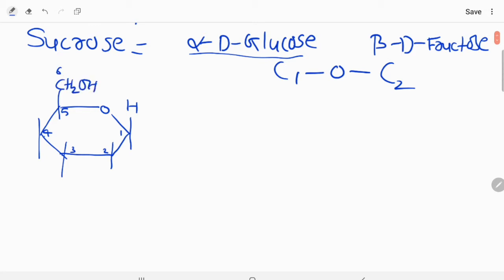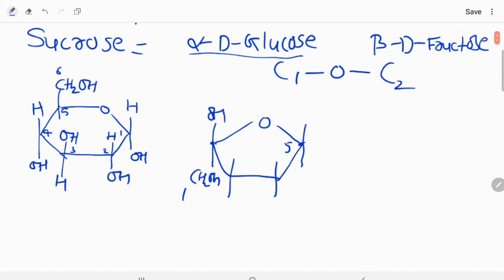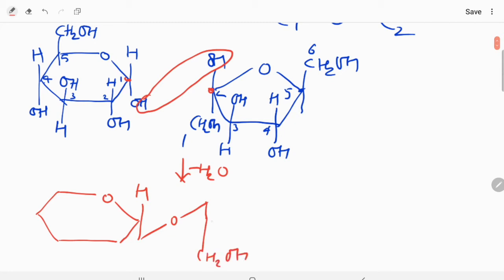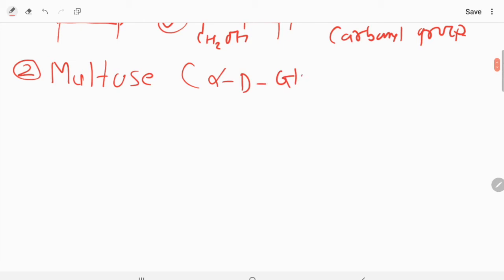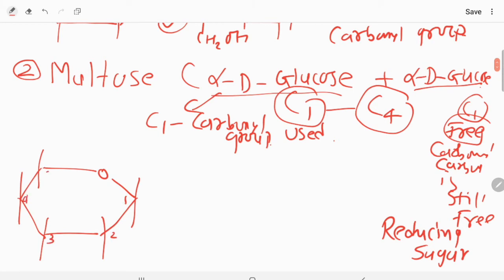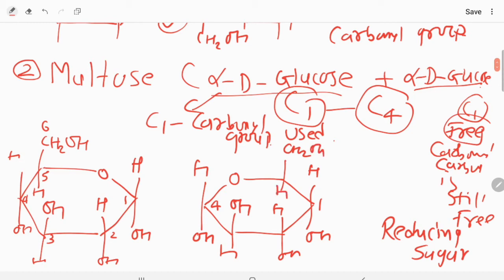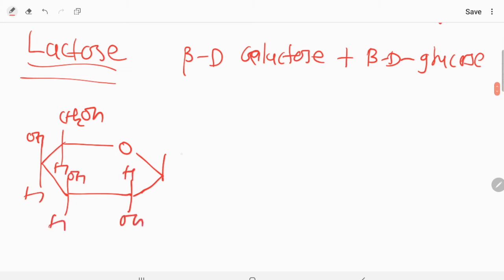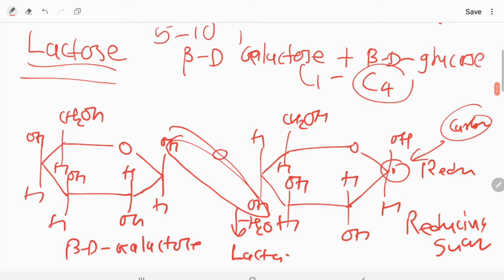Class 12|Chemistry Bio Molecule|L-7 Disaccharides Part 2|By Brijesh sir